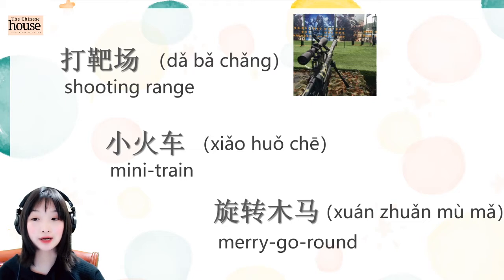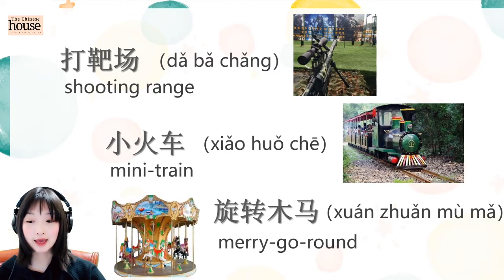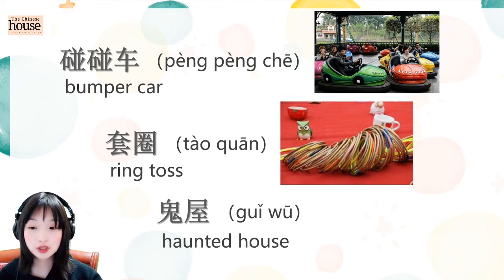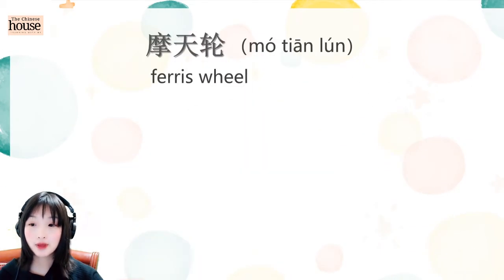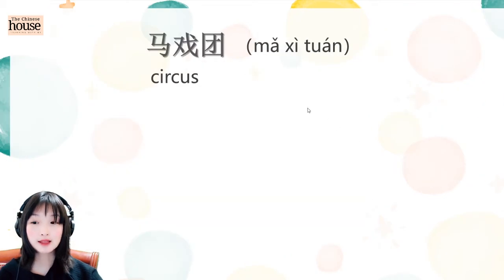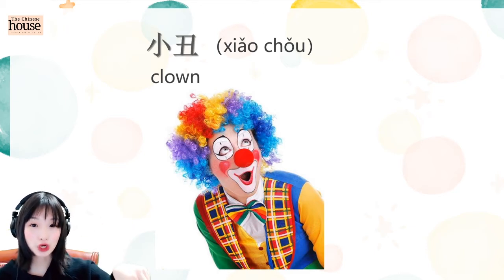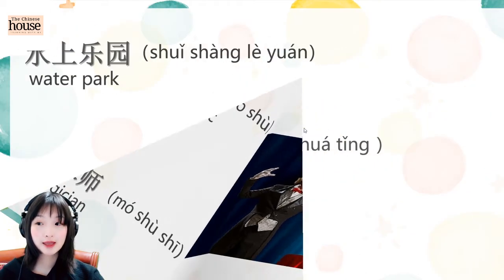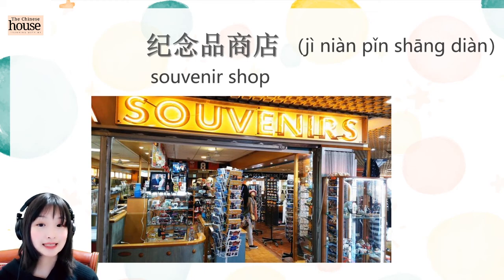Amusement Park, Merri-go-around, Ring Toss, Bumper Car, Corsait, Roller Coaster, Clown, Magician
In this video we are talking about amusement park. How to say in Chinese? You will find a lot of vocabulary related to it. Check this out!